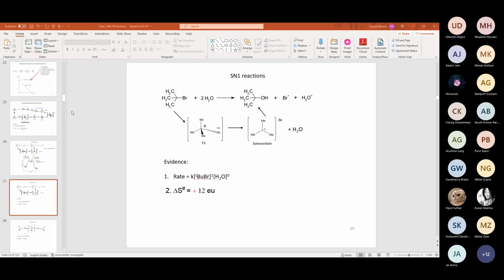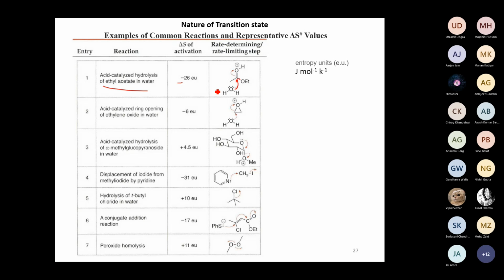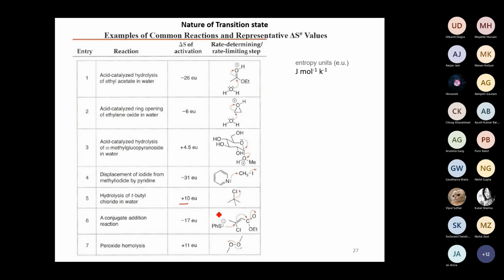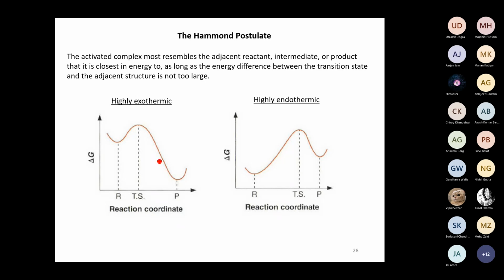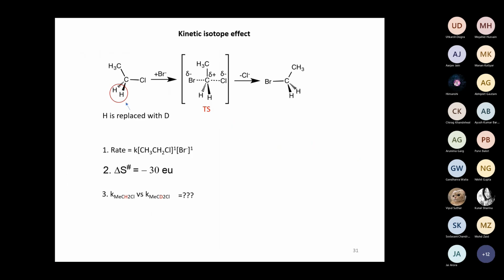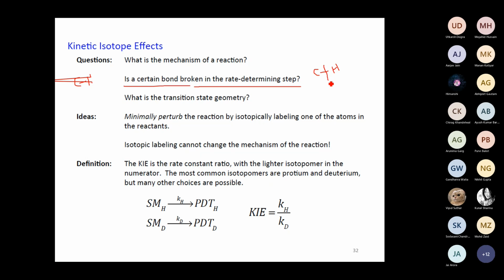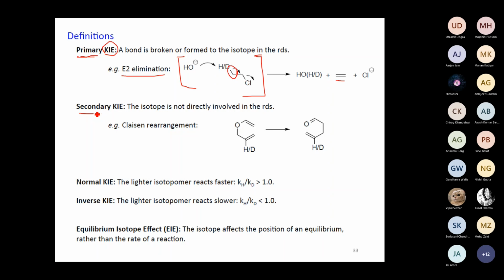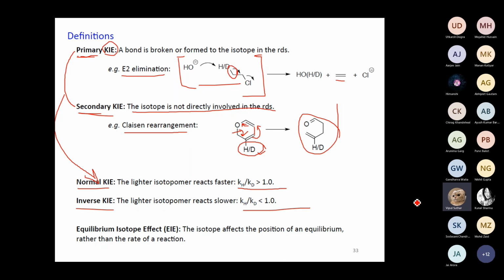Meeting in General 20211020 110154 Meeting Recording